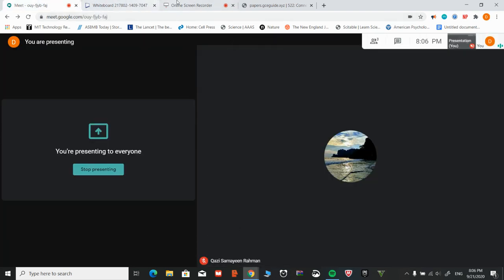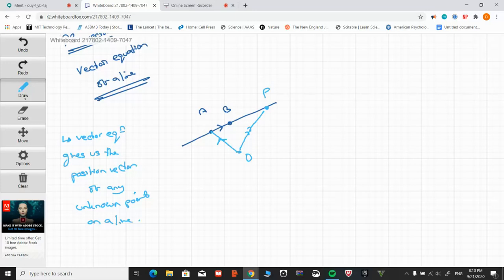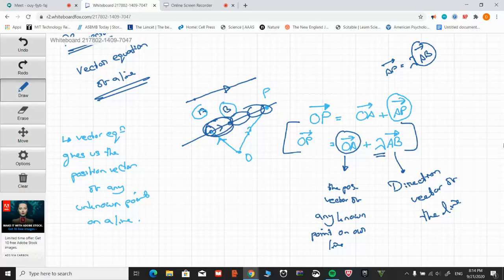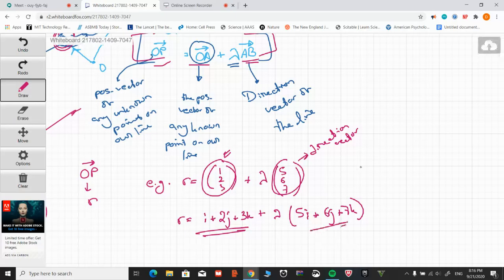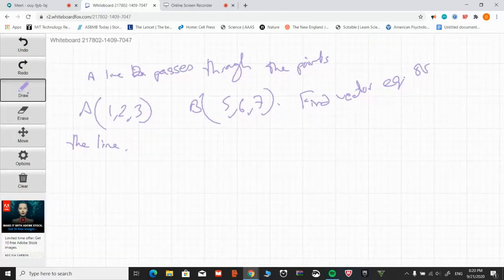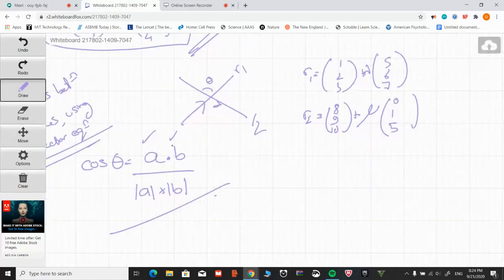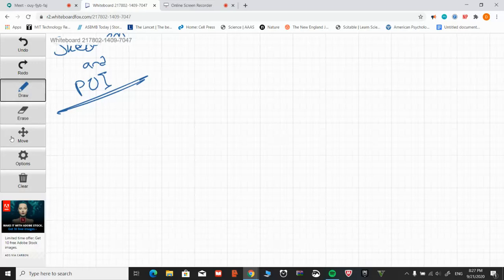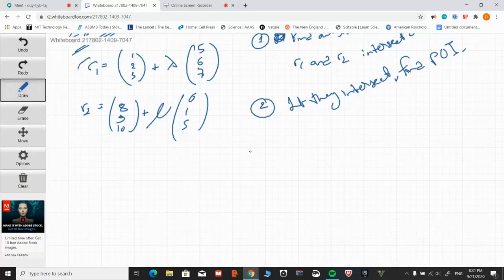P3 vectors Lecture 2 (21st Sept)